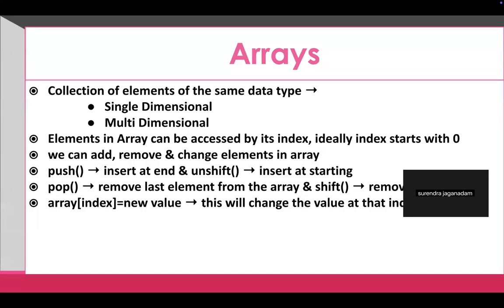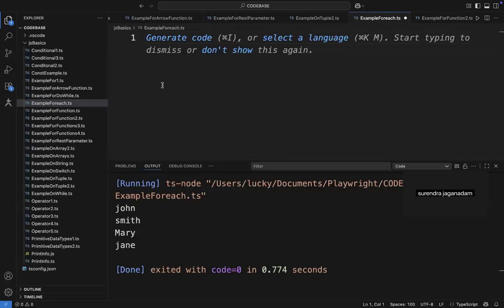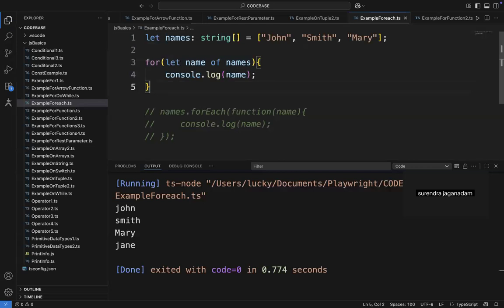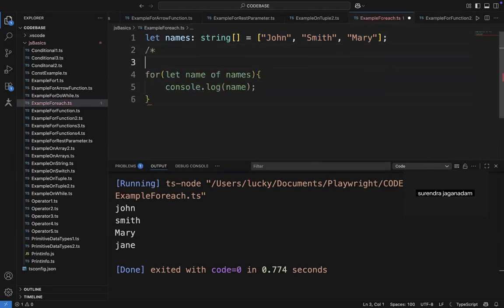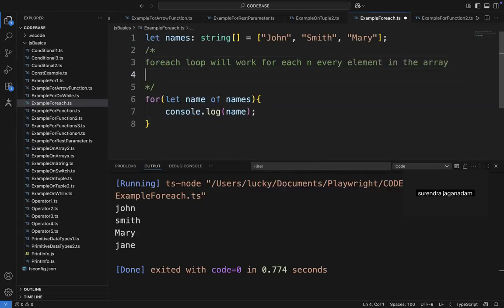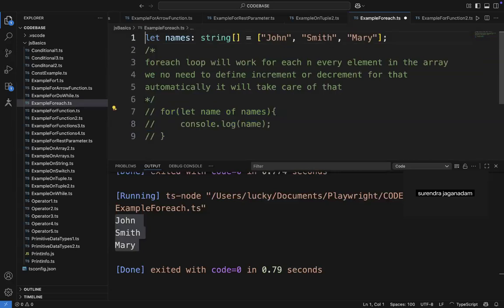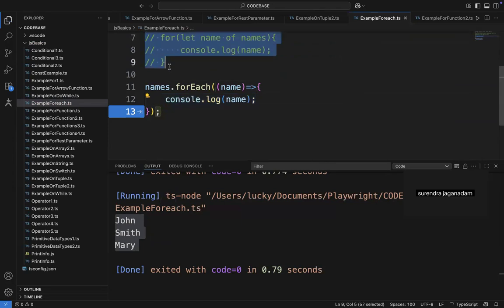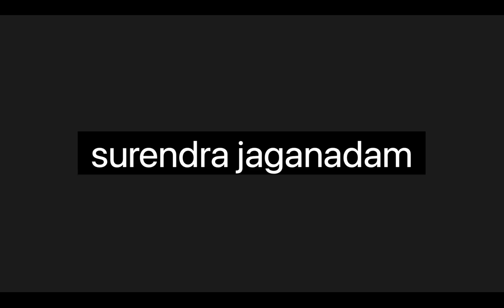ForEach Loop in TypeScript (With Example)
✔ forEach syntax
✔ Iterating arrays
✔ Callback usage
✔ Practical example

Useful for clean iteration in automation frameworks.

🔥 Playlist link
📌 Udemy link